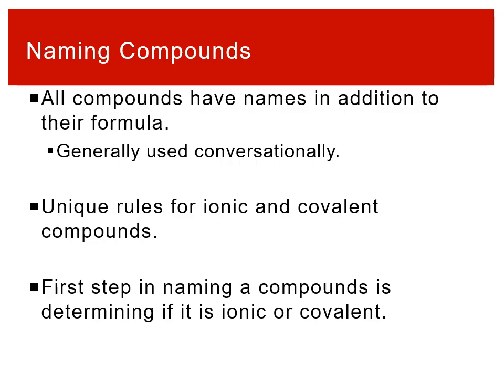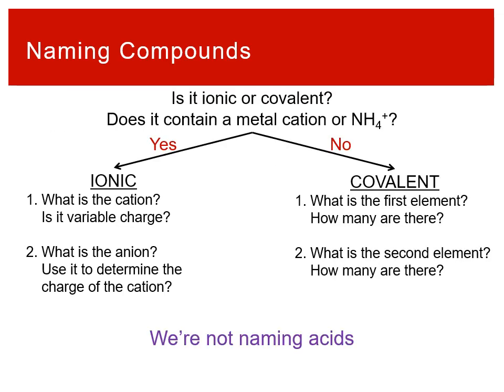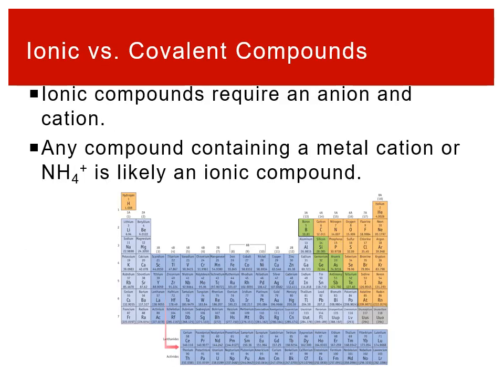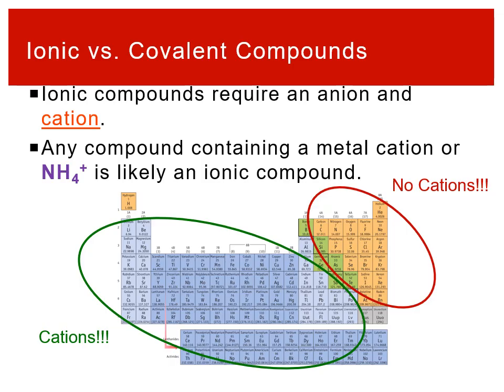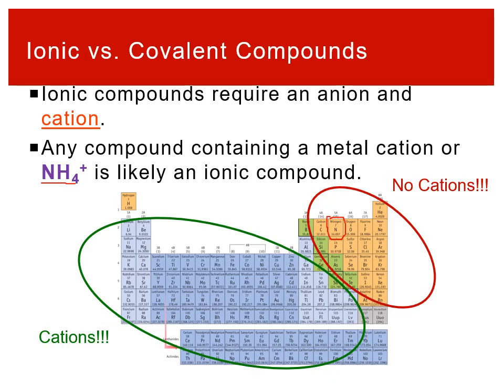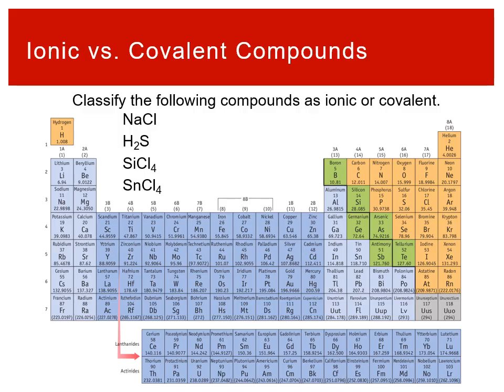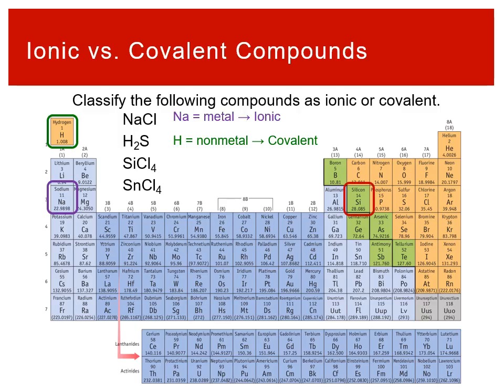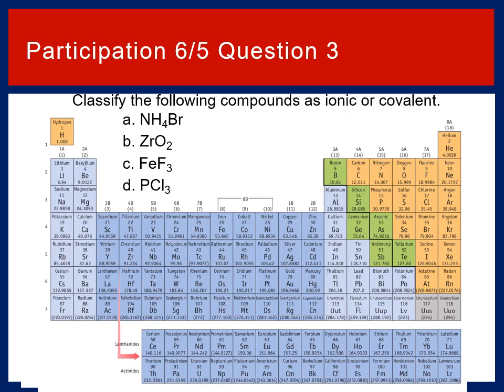CHEM 1411 Lecture 6/5 Part 5: Naming Compounds - Ionic vs. Covalent